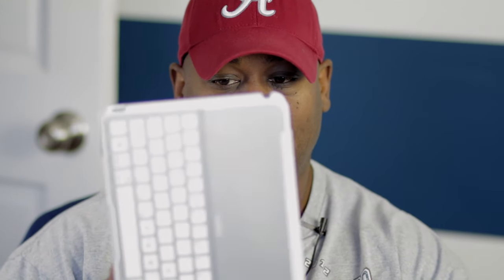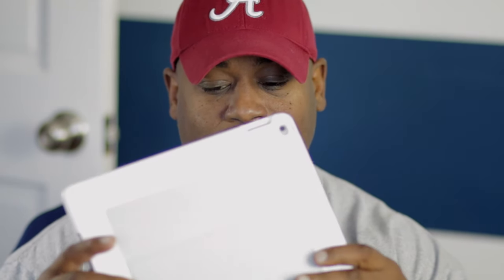Monster Video Production BootCamp - Lawn Man